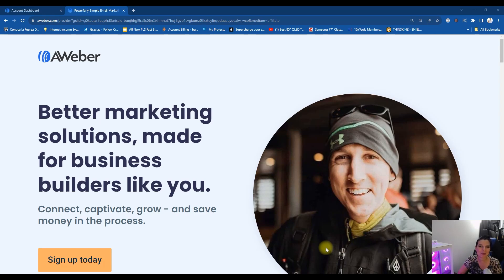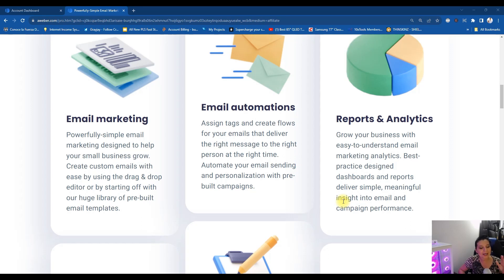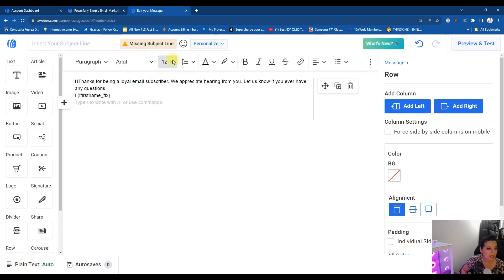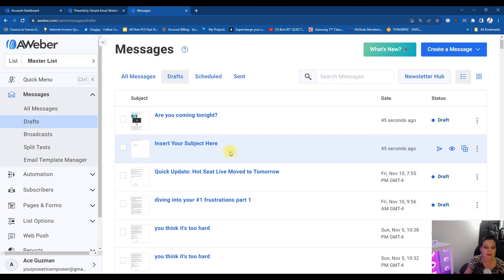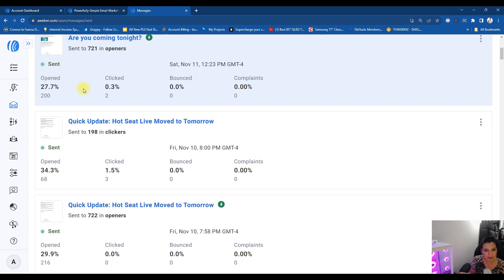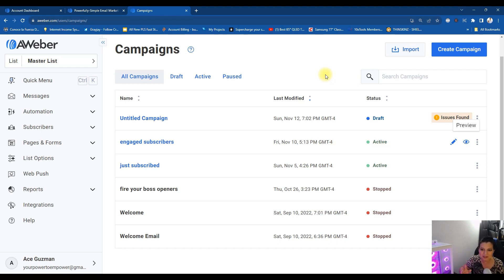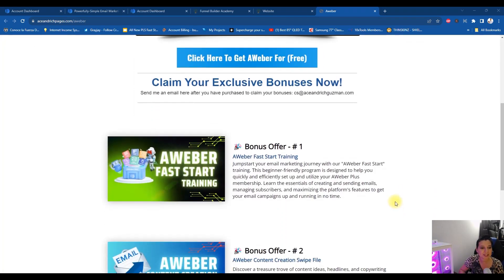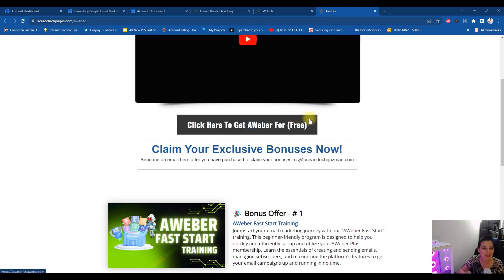5 Reasons Why I Choose Aweber Above All Other Autoresponders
5 reasons why I choose aweber above all other autoresponders

 Ready to discover the game-changing power of AWeber in email marketing? Join me in this revealing video where I share the 5 reasons why I choose AWeber for success! 🚀 No spoilers here – the insights await you as we delve into the world of AWeber.

 AWeber isn't just an email marketing platform; it's a strategic ally that simplifies the complex, empowers your campaigns, and drives unparalleled results. From its intuitive interface to jaw-dropping templates and automation magic, each reason adds a layer to its undeniable appeal.

Dive into advanced analytics and reporting for data-driven decision-making. Discover why AWeber isn't just a tool; it's a digital marketing revolution waiting to happen.

 If you're serious about transforming your email campaigns into a powerhouse of engagement and conversion, this is a must-watch. Don't miss out on the in-depth insights that could reshape your digital presence. Hit play now and let's unlock the success of AWeber together!